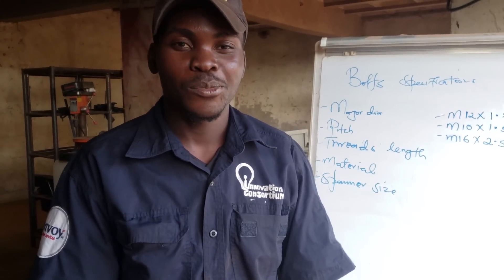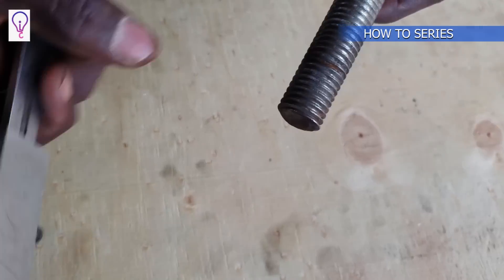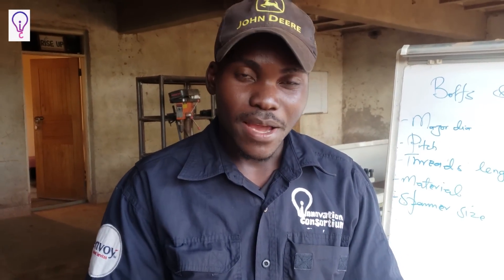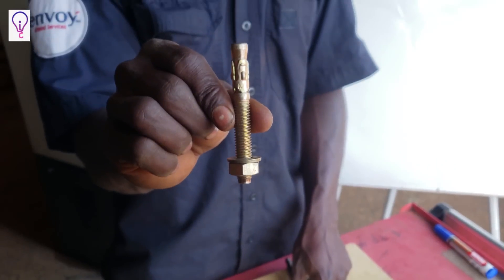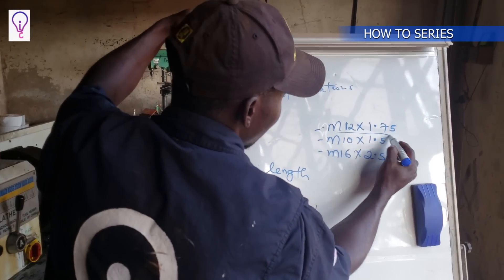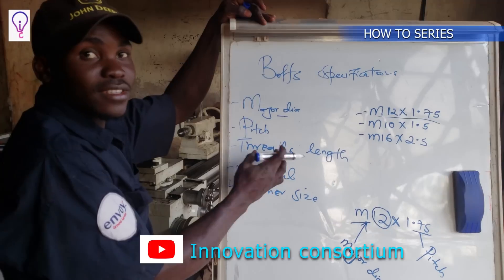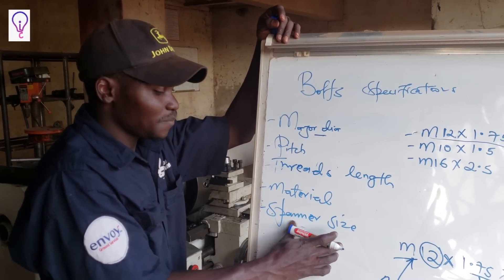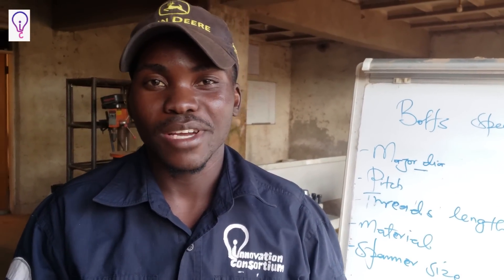BOLTS: HOW TO series: EPISODE 8: different types of bolts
Did you know that Bolts are over 2500 years old?, and Bolts are one of the most common elements used in construction and machine design. They hold every­thing together – from screws in electric toothbrushes and door hinges to massive bolts that secure concrete pillars in buildings. so on this episode of "How to'' series we explain what they are and the different types of bolts in a not so complicated way.
Feel free to send us anything you need us to uncomplicate.